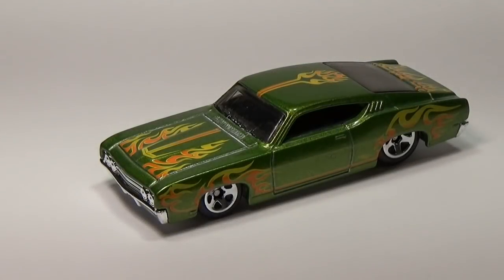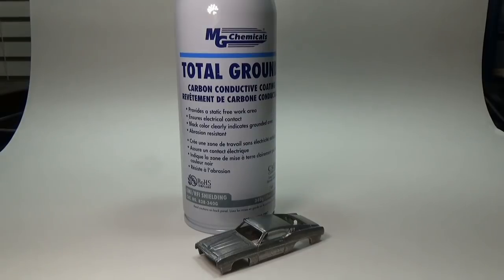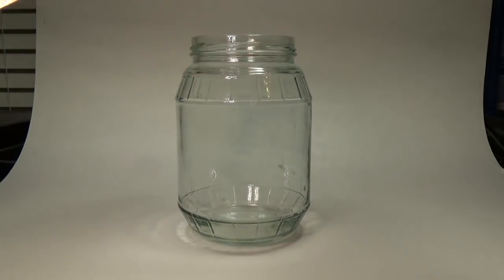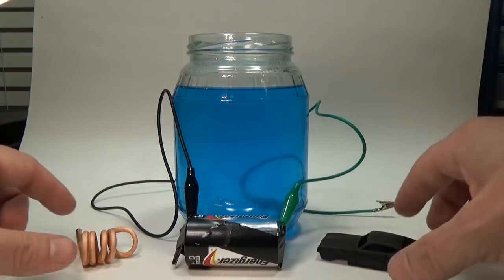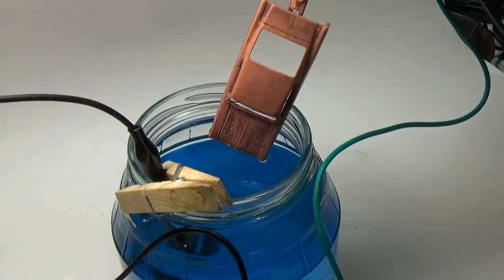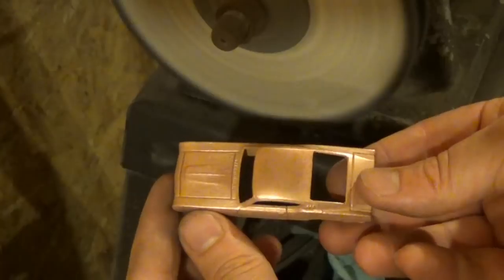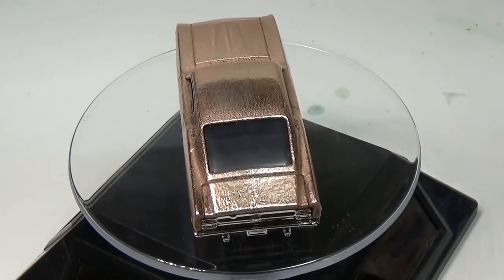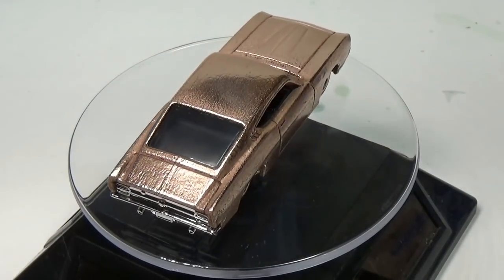How to copper plate a Hot Wheels die cast car at home.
In this video I will show you how you can copper plate a die cast car or any object with copper.